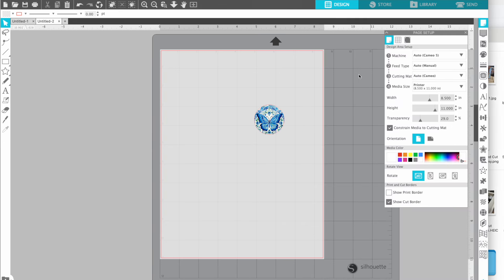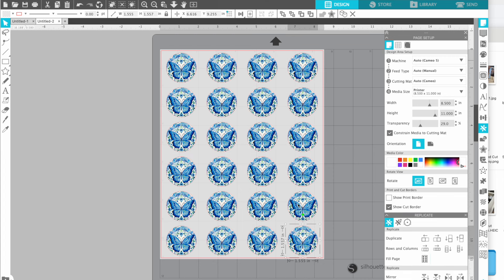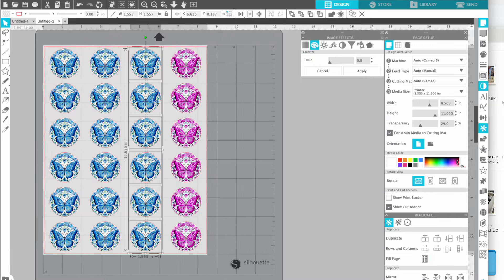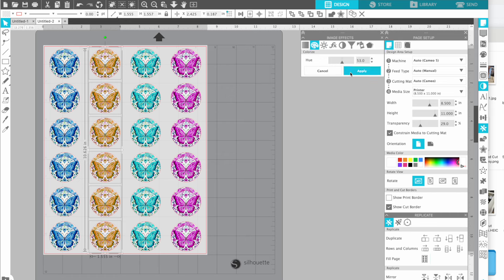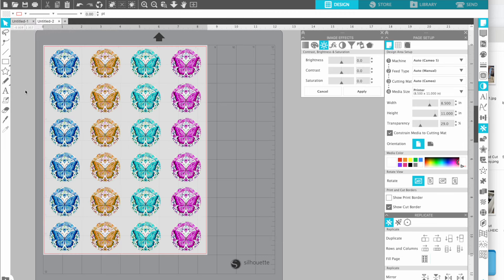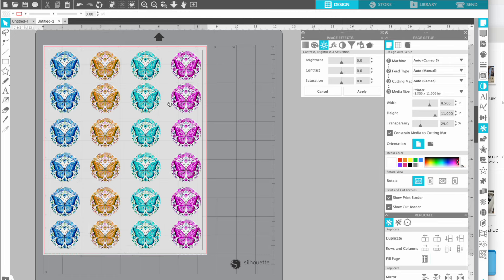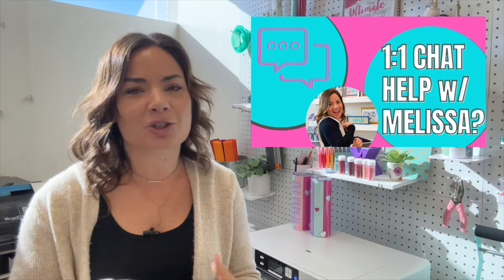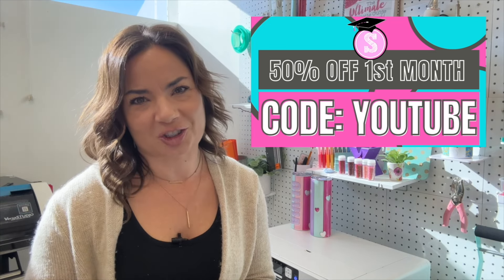Sticker Making Tips: Best Kept Secret in Silhouette Studio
One of the best sticker making tips...to get MORE out of your sticker designs | Silhouette School Blog ❤️ Learn how to quickly change colors of designs in Silhouette Studio to get MORE out of your stickers! 👇 SUPPLIES and MORE INFO and IMPORTANT LINKS!👇

🎥 Looking for more EDITED videos from start to finish?  🎥  How about 1:1 Silhouette help? WE HAVE THAT TOO!! 👇

00:00 Introduction to Getting More Out Of Your Sticker Designs
00:13 Quickly Fill Your Page with Sticker Designs
00:24 Using Image Effects Tool to Change Sticker Colors